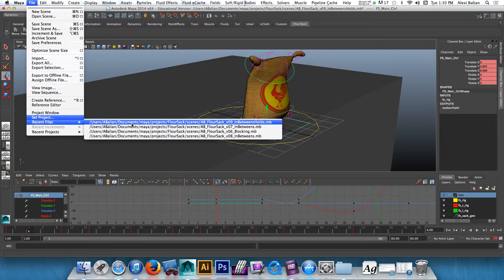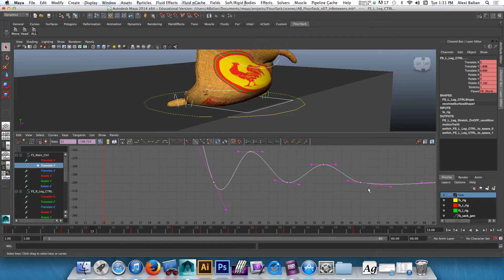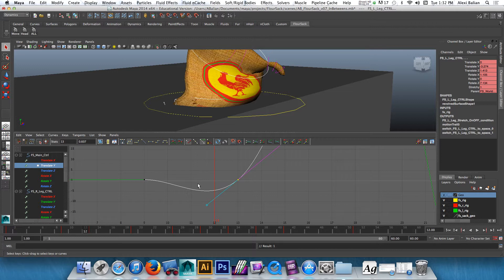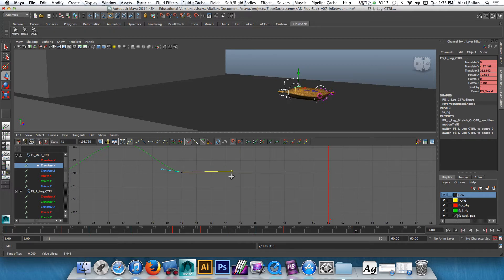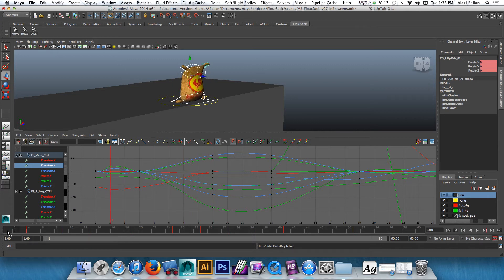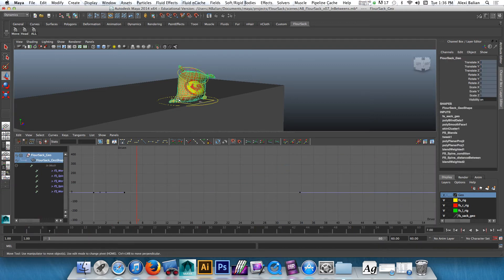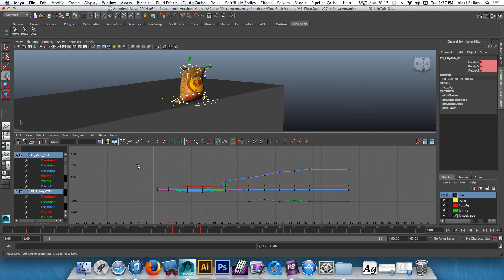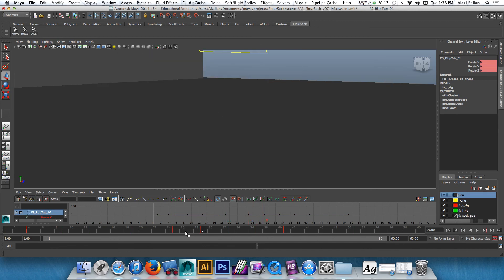Flour Sack Animation 04- Tweaking Keys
Flour sack animation, tweaking keys in the Graph Editor, Correcting Overshoots, Copying Keys, Pasting Poses and Holding Poses...